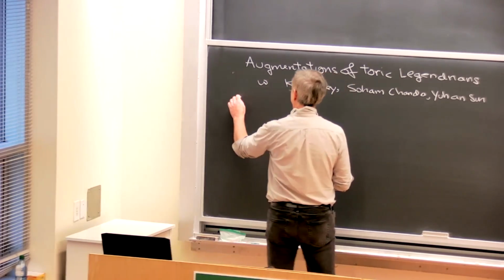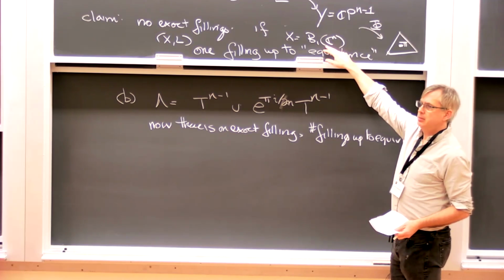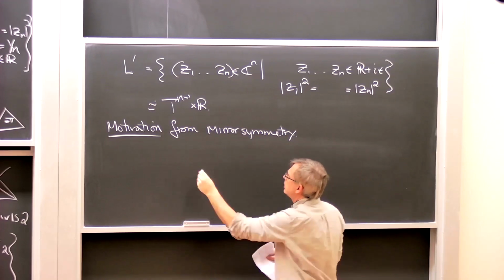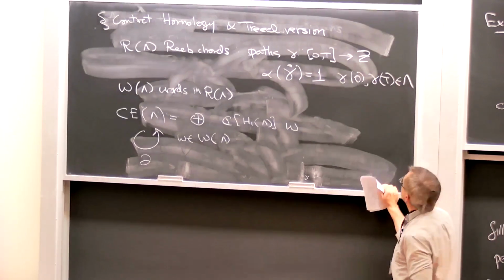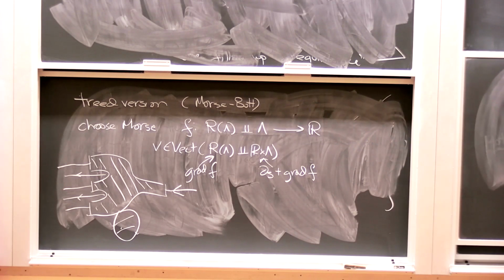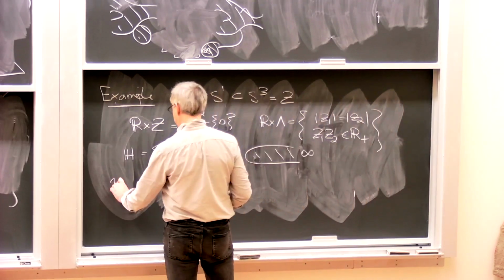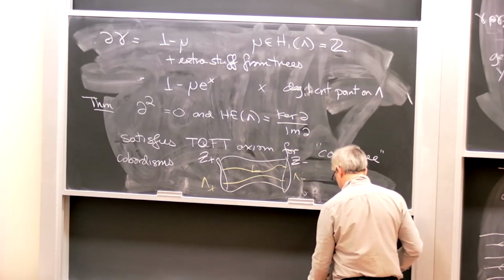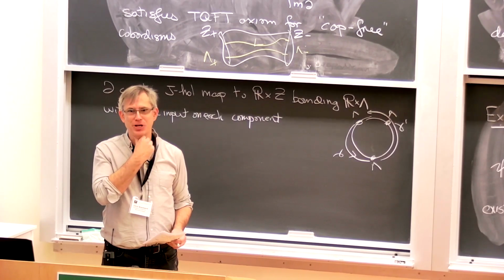Deformations of singular Lagrangians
Speaker: Chris Woodward, Rutgers University - New Brunswick
Date: January 10, 2023